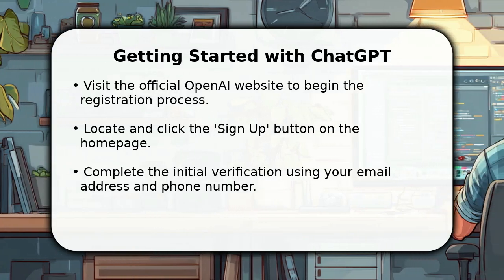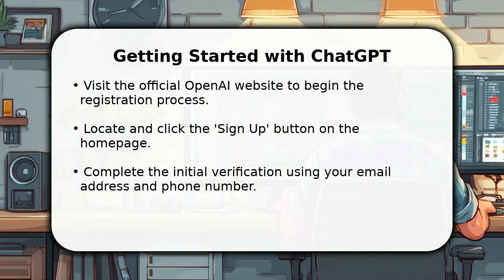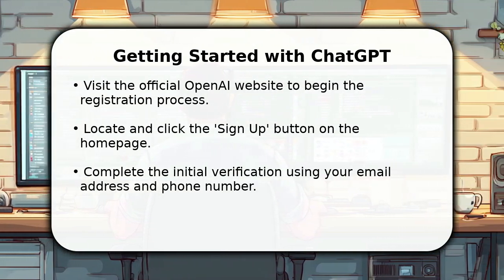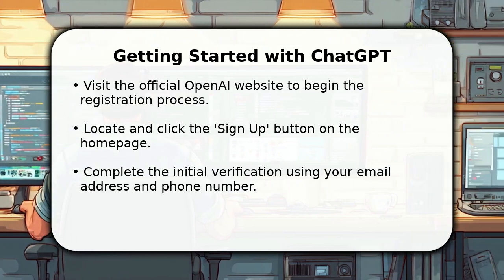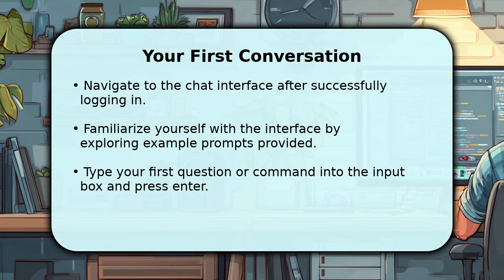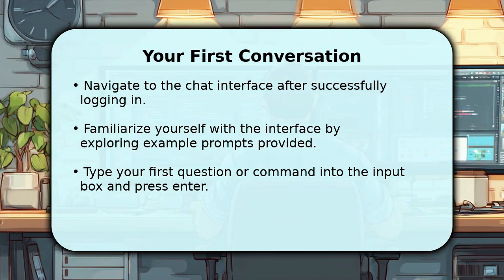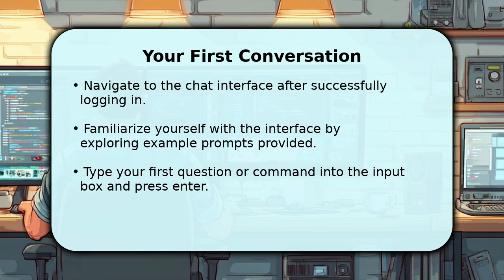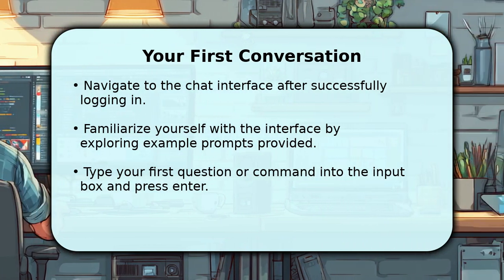How To Sign Up The ChatGPT 2025 (Only Way)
▸ :^) Are you looking to access ChatGPT in 2025 and wondering about the official signup process? This video reveals the **ONLY WAY** to sign up for ChatGPT in 2025, ensuring you get access to the latest advancements in AI. In this essential guide, you'll learn exactly how to register for your ChatGPT account, step-by-step, for the upcoming year. Don't fall for outdated methods – discover the definitive process to create your ChatGPT 2025 account and unlock the power of artificial intelligence. Watch now to secure your spot and start using ChatGPT's innovative features. This comprehensive tutorial covers everything you need to know about the future of ChatGPT registration and how to get signed up.